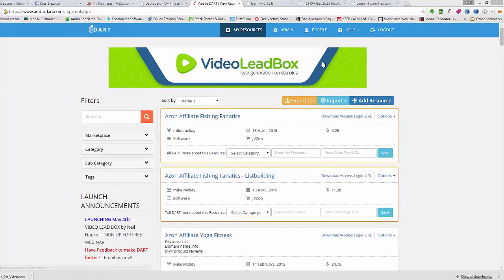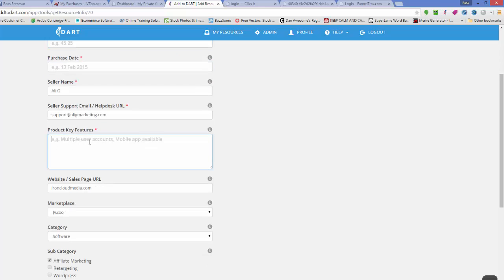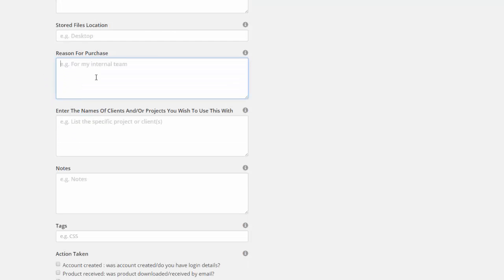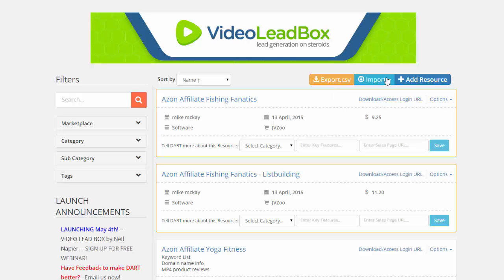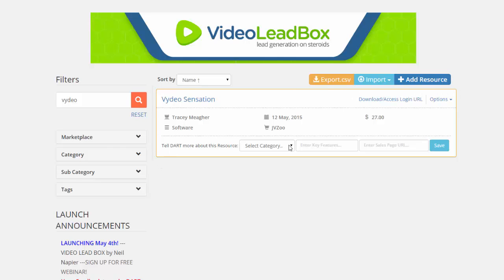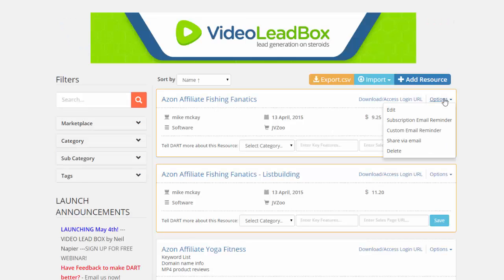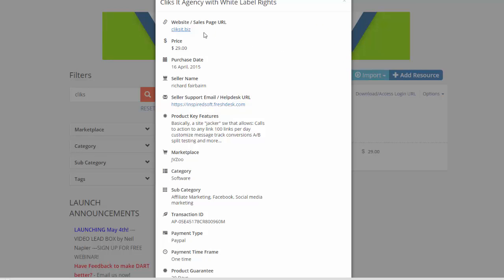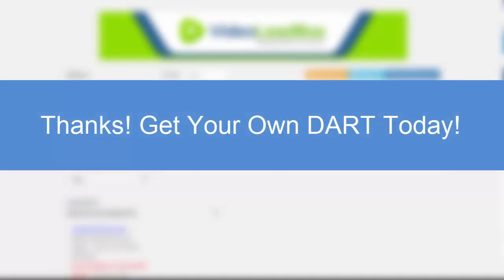20150512 Dart Demo Video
Demonstration video of DART (Digital App and Resource Tracker)!